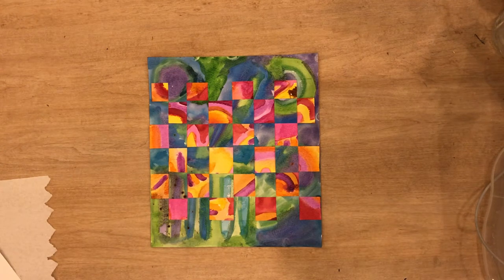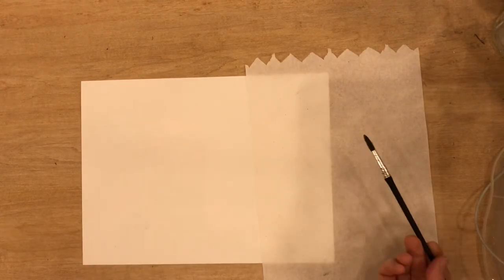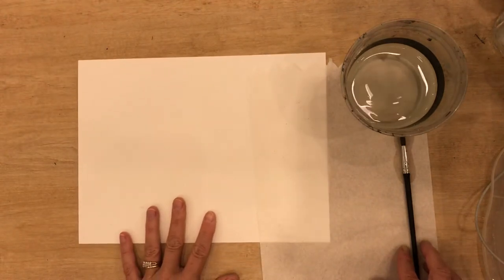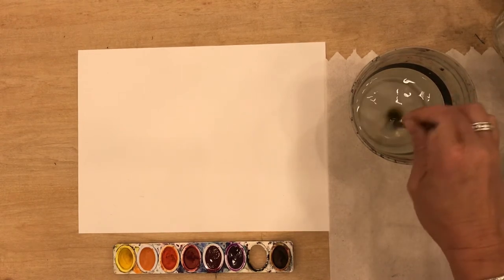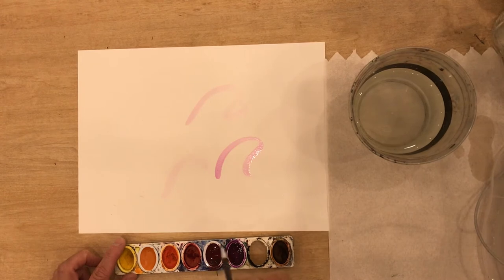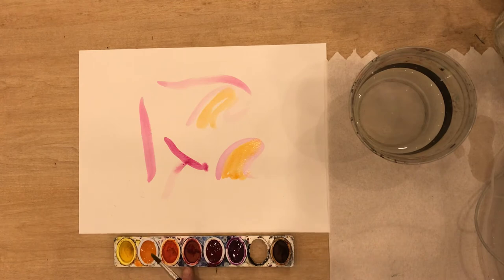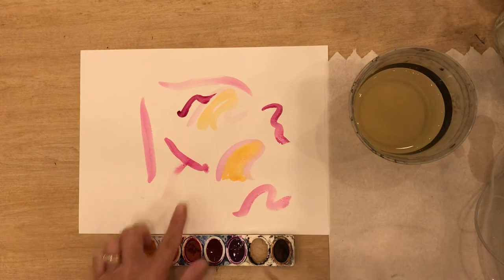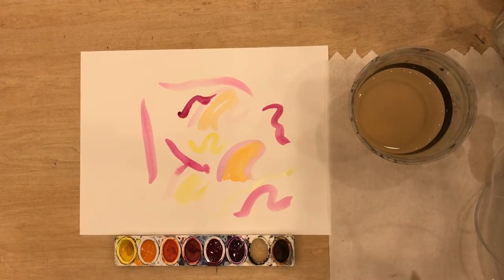Paper Weaving: Warm Abstract Painting using Watercolors: Video #3 (1st Grade)